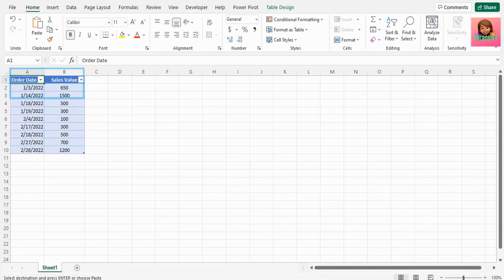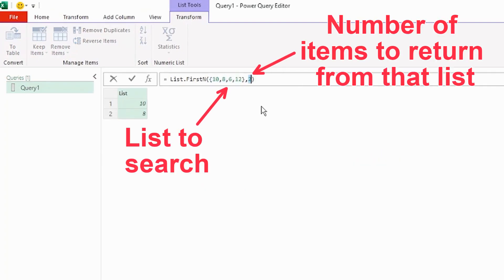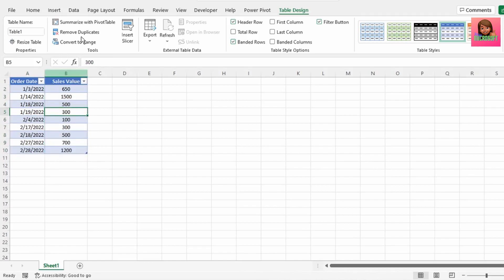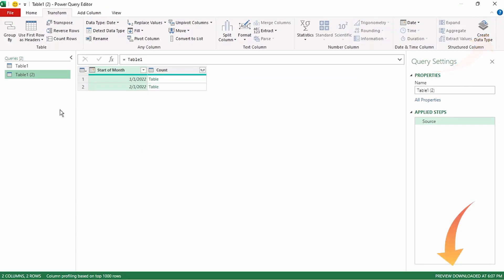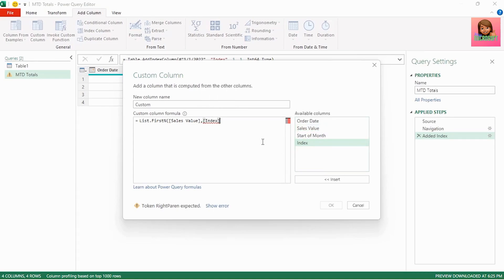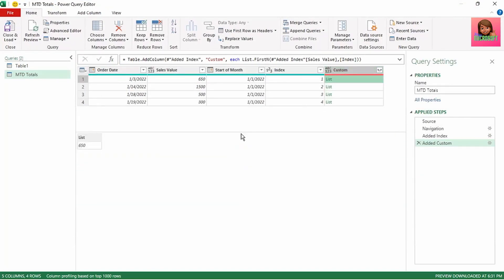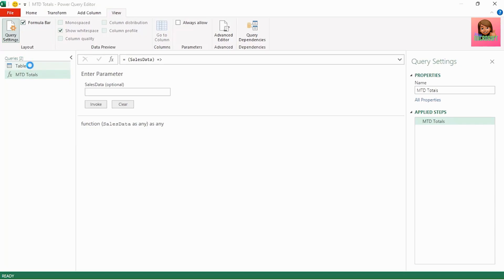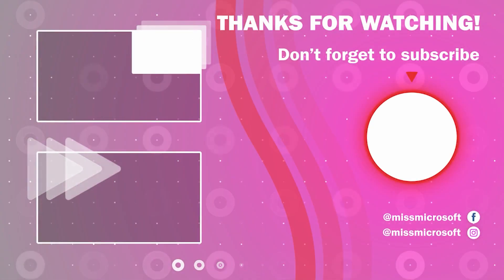How to Calculate Running Totals in Power Query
Create a running total that resets when the new month starts, and best of all it's automated as this will be done in Power Query, so when you hit refresh your next month's data will be automatically updated.

Timestamps:

00:00 The End Result
00:19 List Functions to Calculate Running Totals
03:10 The Source Data to Send to Power Query
03:28 Transform Data Using Group By in Power Query
04:41 Query to Use for Creating Your Function
05:17 Creating the Custom Column Using List.FirstN
06:48 Fixing Expression Error: We Cannot Convert the Value to Type List
08:37 Using List.Sum in the Custom Column
08:51 Convert Your Query into a Function
09:57 Invoke Your Custom Function